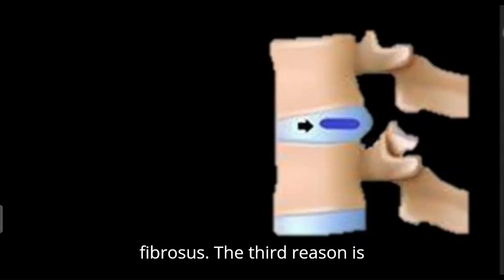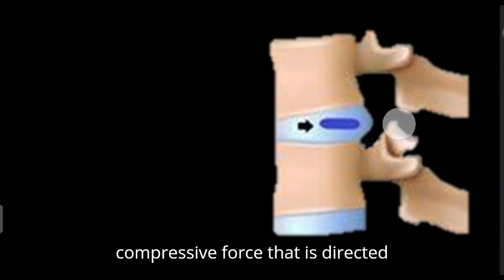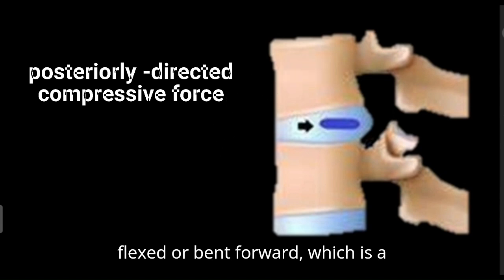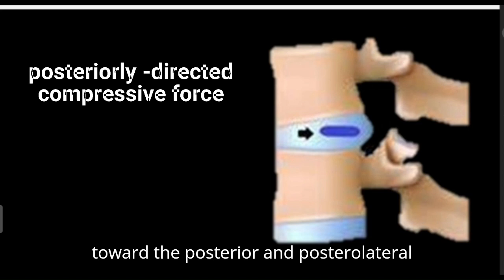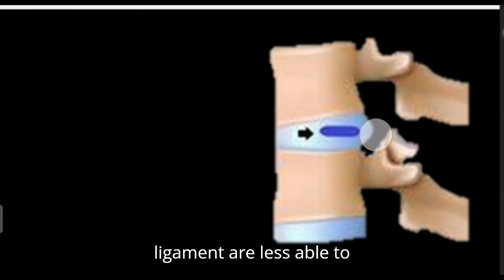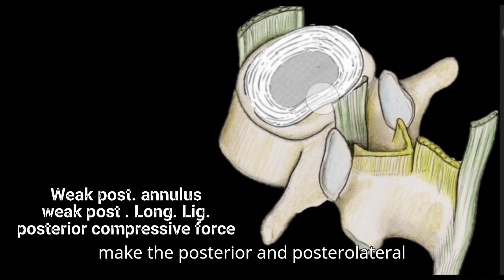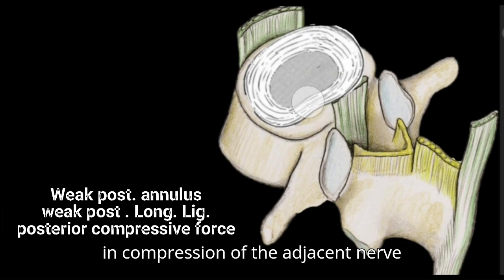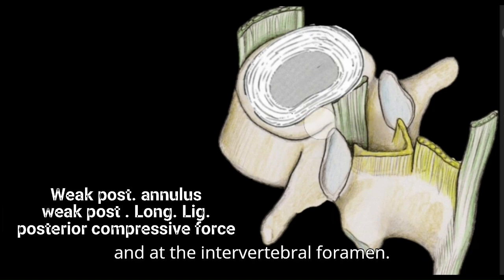Anatomy and mechanics behind herniated disc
The intervertebral disc usually herniates posterolaterally. \We are explaining the cause from anatomical point of view.